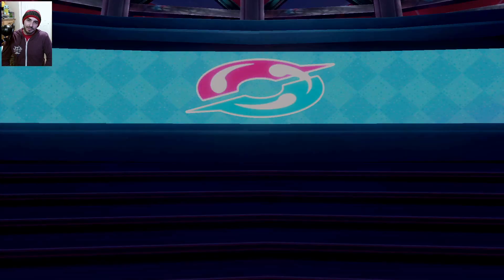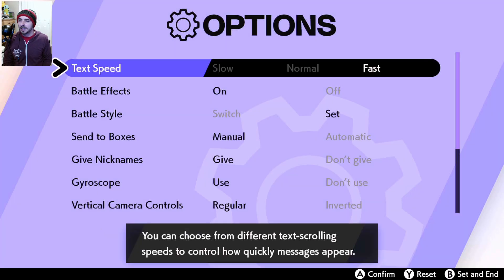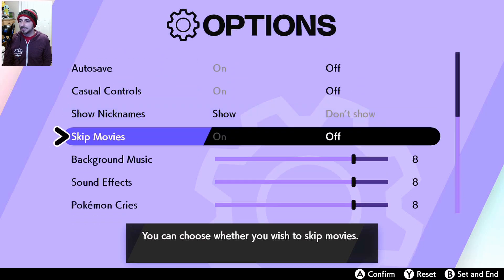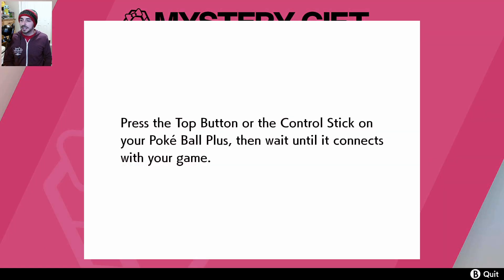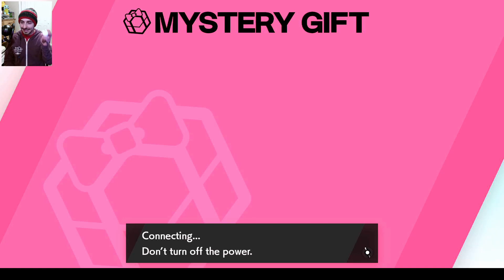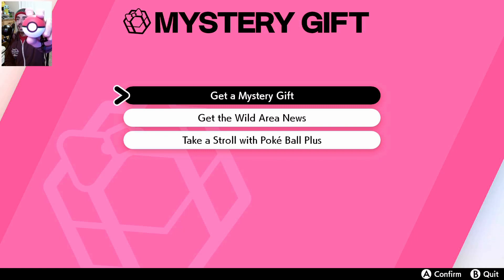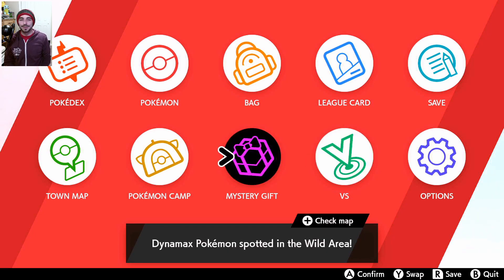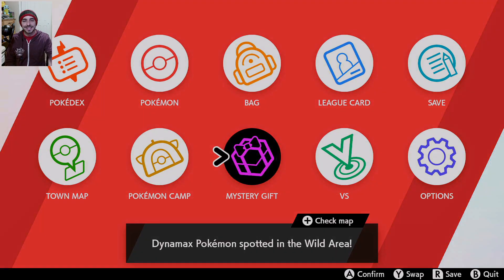Pokemon Sword: How to use a Pokeball Plus!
Skip to about 1:15. This is just a short video to show how you can use the Pokeball plus! It's too bad we can't do more with it though.